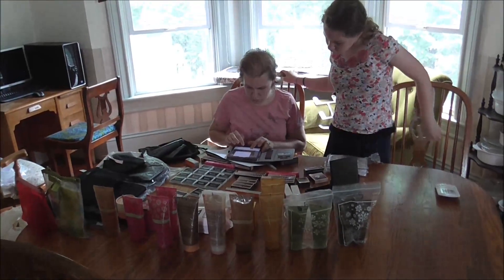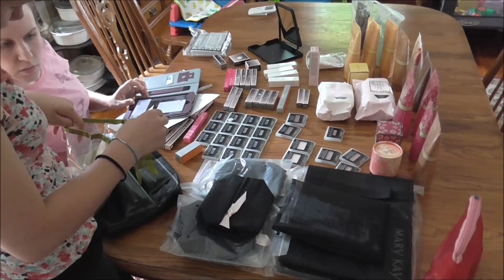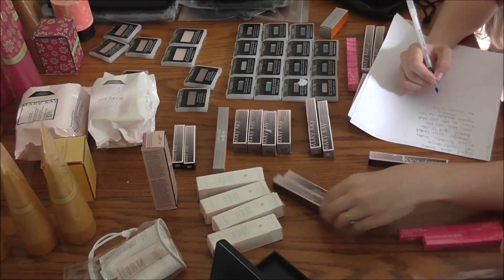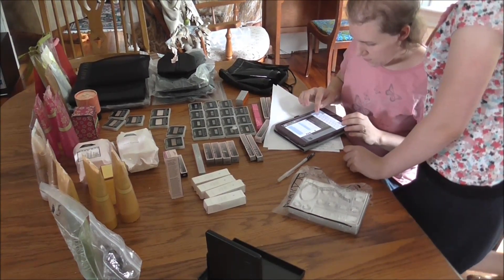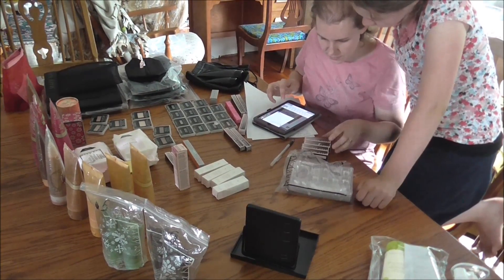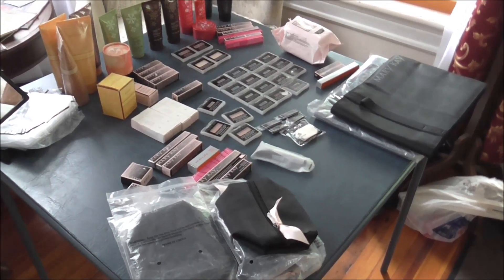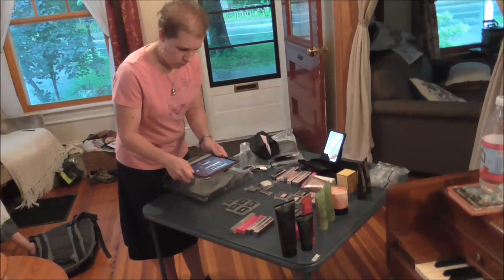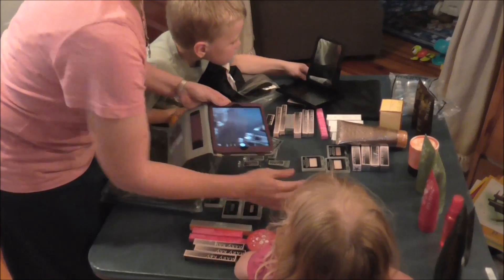Selling My Mary Kay Inventory Dirt Cheap Daily Vlog 6-25-14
*LINKS BELOW*
This is how I sold down my remain Mary Kay inventory. I had sold whatever I could on Ebay, but what was left was the odd colors and scents that nobody else wanted.

To my surprise, the lotions and scrubs were the biggest hits and hottest sellers!

Products I PERSONALLY USE and RECOMMEND